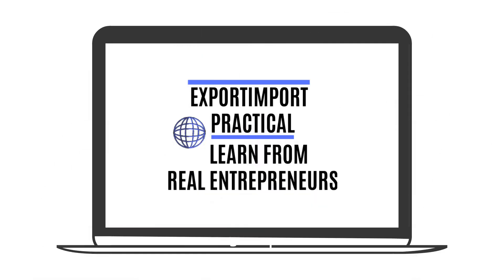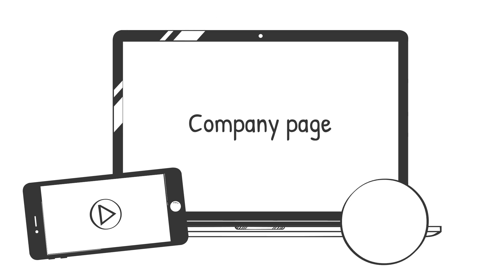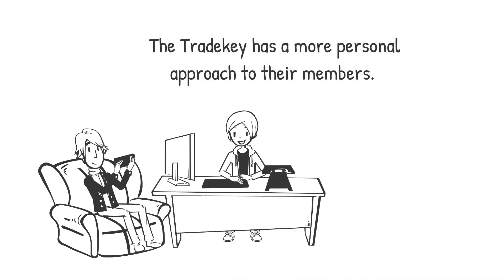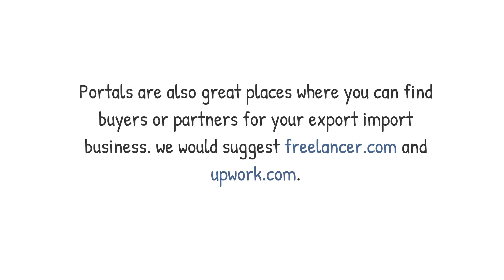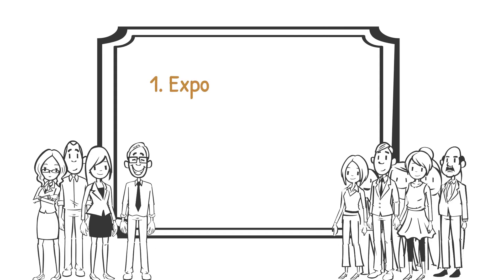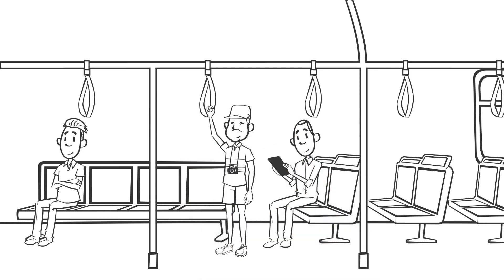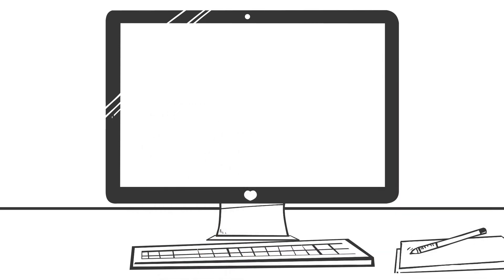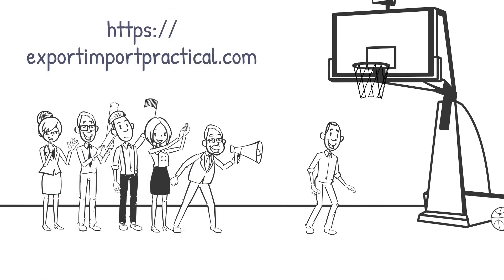HOW TO FIND INTERNATIONAL BUYERS FOR GOODS TO EXPORT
In order to start a successful import-export business, it’s smart to use both, online and offline methods for searching and finding buyers. I would suggest to search for buyers online and collect a list of potential partners' contacts and then move further and meet some of the most promising ones in real life.

If you want to know more ways, how to find buyers for your goods of export, then we have a premium export-import online course, where we are showing you even better ways how to find buyers for your goods, globally! Enroll below: